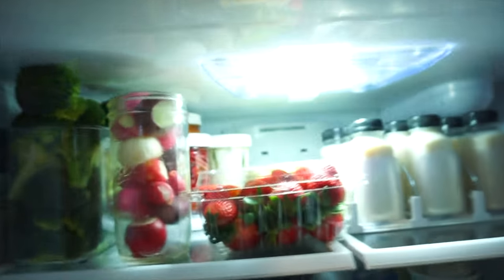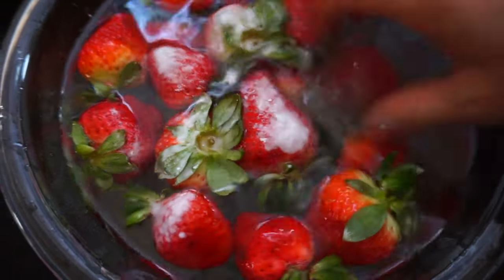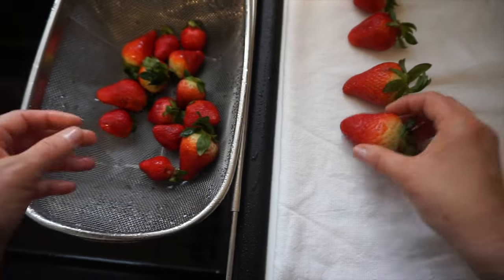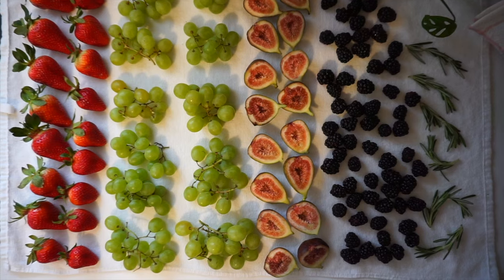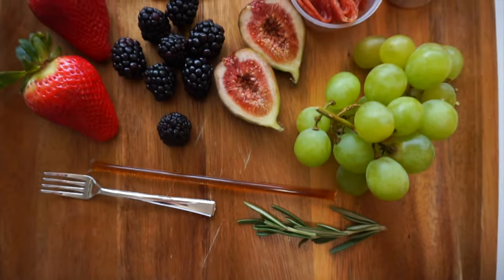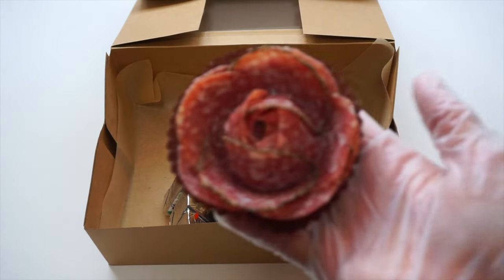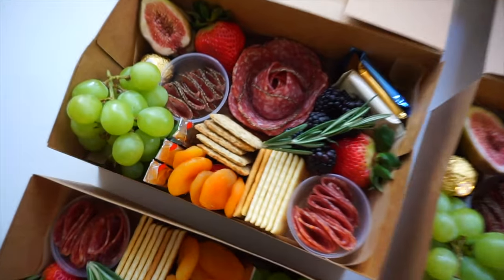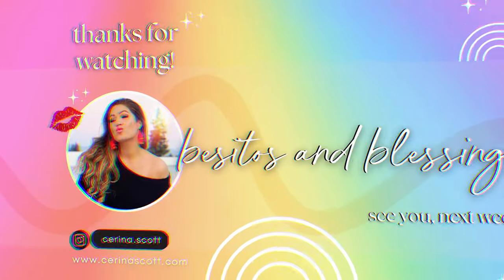[Pt. 2] Rainy Day Come Make A Charcuterie Box with ME | Easy Grazing Box ideas from @Walmart ]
SHOP WITH ME [PART TWO]
🥰🌈Hi friend, In this weeks video I’m taking all the groceries we bought in my SHOP WITH ME [Part 1] VIDEO, from last week.  And this weeks video I’ll be showing you how I make a mini charcuterie gift box. If you haven’t already watched [Part 1] to this two part video serious; check it out

⤵️ Here are ALL the links for everything in this video:
[GROCERY/FOOD ITEMS]
⭐️Charcuterie Salame Meat Trio
⭐️Peppered Salami
⭐️Laughing Cow White Cheddar
⭐️Laughing Cow Garlic and Herb
⭐️Laughing Cow Spicy Pepper Jack
⭐️Fresh Figs
⭐️Green Grapes
⭐️Fresh Strawberries
⭐️Honey Sticks
⭐️Fresh Blackberries
⭐️Ferrero Rocher
⭐️GHIRARDELLI Chocolate Caramel Squares Assortment
⭐️Club Crackers
⭐️Triscuit Cracked Black Pepper
⭐️Dried Apricots

[CHARCUTERIE BOX SUPPLIES]:
⭐️Small disposable containers w/lid
⭐️Parchment paper
⭐️Food grade gloves
⭐️Mini forks

🌈💛Always remember to do what you can with what you have. I don't know who needs to hear this ... but you my friend are so, so, so loved! 💛John 3:16

🚨CURRENTLY UNDER CONSTRUCTION🚨Signup to be notified once everything goes live!
Music
This description box contains affiliate links; which means that if you click on one of the product links & make a purchase, I may receive a small commission as this helps support the channel. Thank you for supporting my channel.